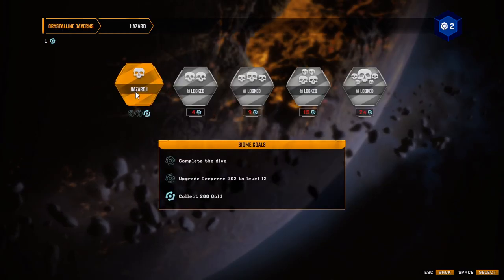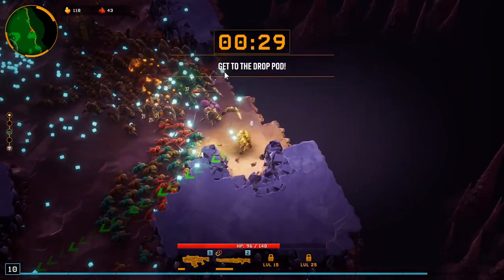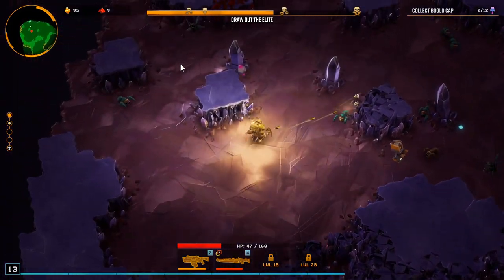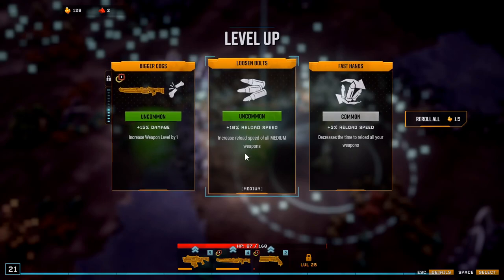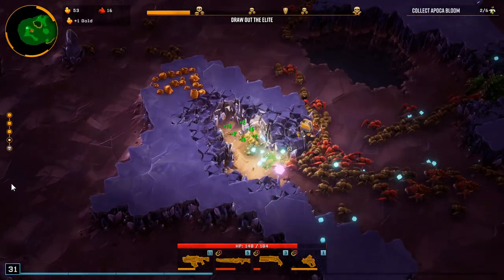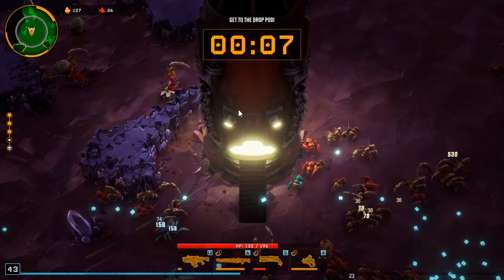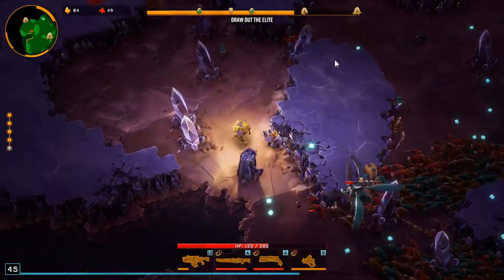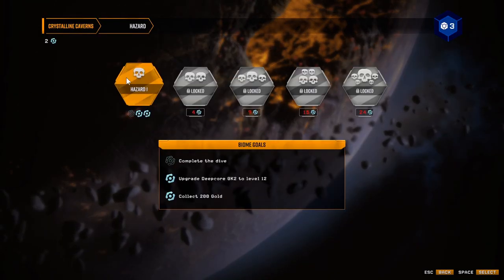Fighting The Boss in Hazard 1! | Deep Rock Galactic Survivor